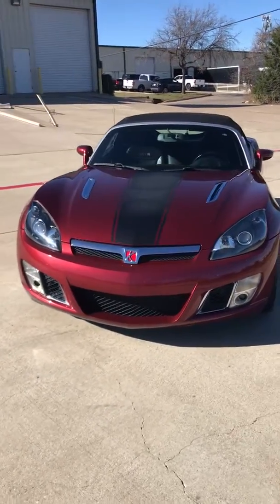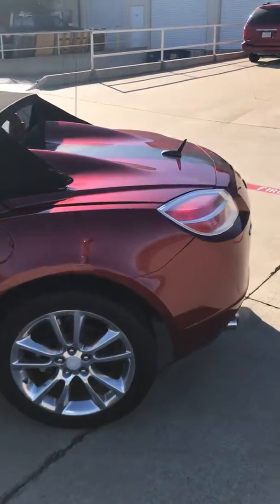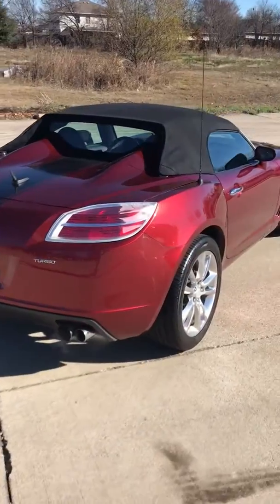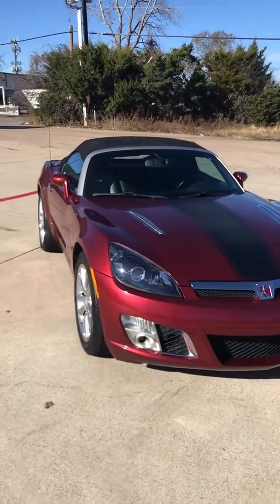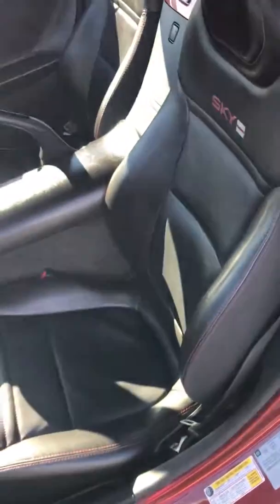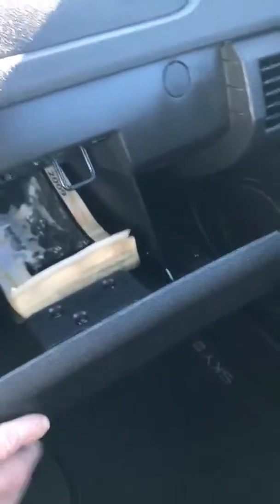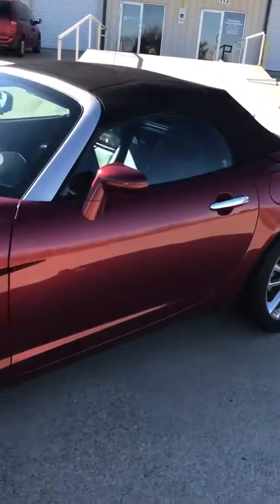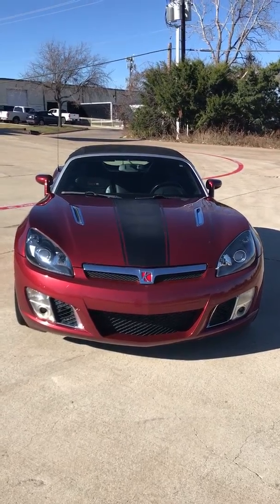2009 Saturn Sky Used Arlington,TX Auto Paradise of Texas